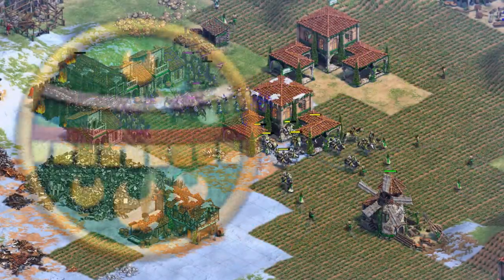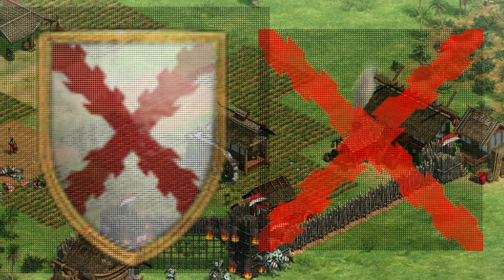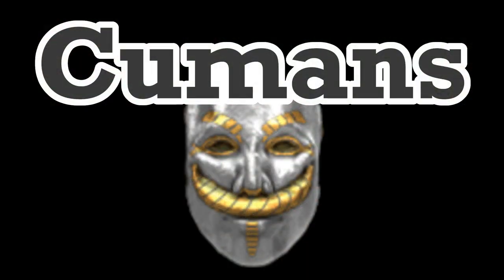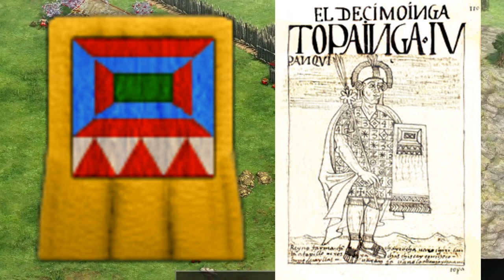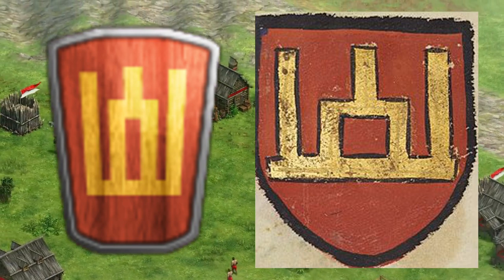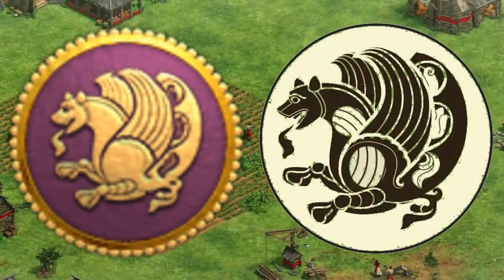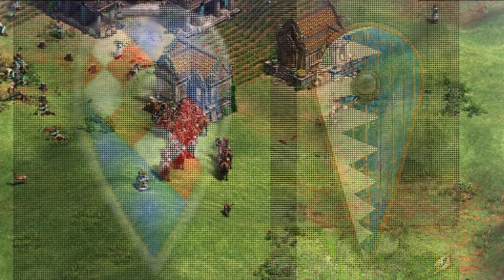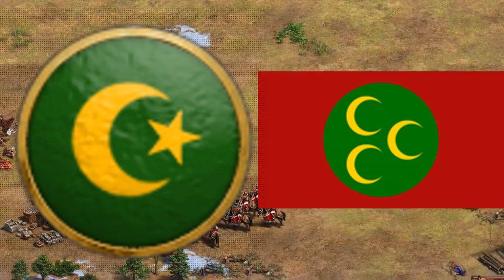A Brief History Behind AoE2 Civ Emblems!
I love the AoE2 civilisation emblems, and decided to do a bit of a look into the symbolism/history behind each of them.

Please do not take this information as gospel! I did my best to research this topic; some of the emblems have very little information on them and more often than not, Wikipedia had the most information on these symbols.

Videos like these are passion projects for me, and take hours to research, plan and create.